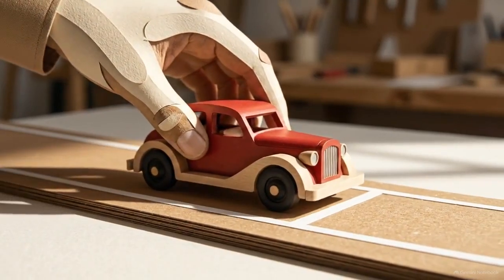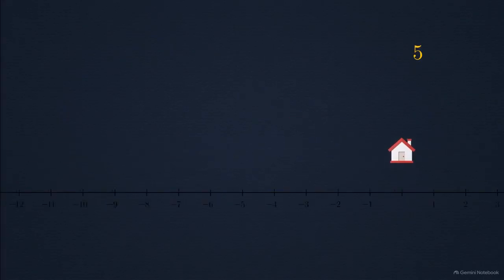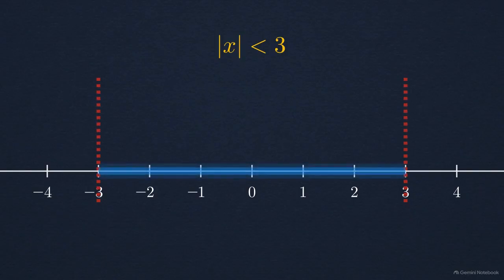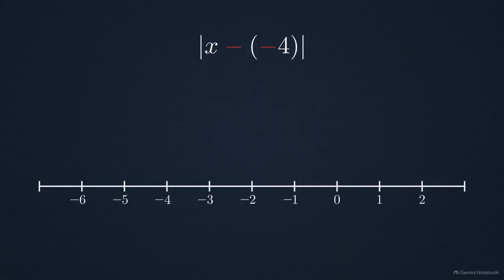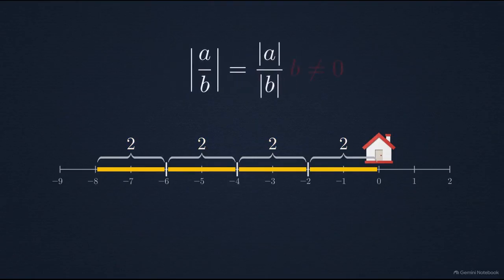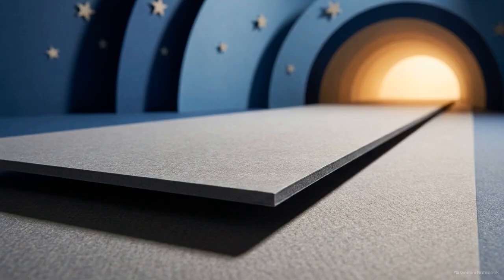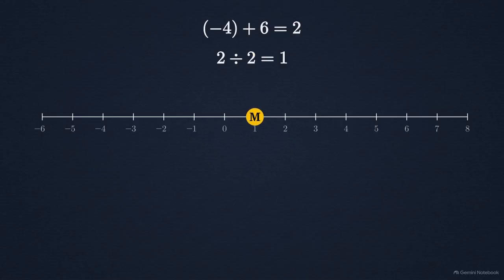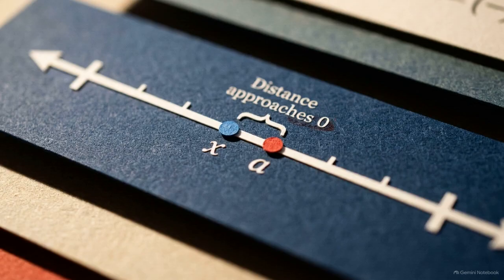Learn Calculus from the Beginning: Part-I From Numbers to Maps: Coordinates, Distance & Intervals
A deep,   journey from absolute value to coordinate geometry. Learn absolute value as distance on the number line, understand inequalities, triangle inequality, multiplication, square roots, coordinates, directed distance, midpoints, intervals, and graphs through simple visual stories and examples. The chapter builds the bridge from numbers → geometry → distance → intervals → limits → calculus.